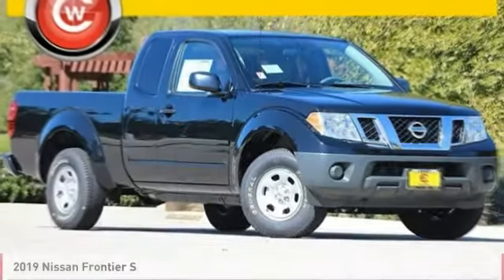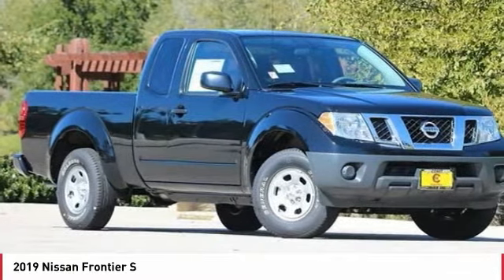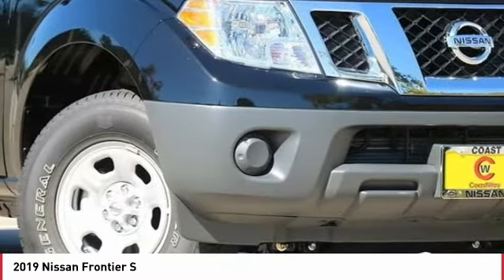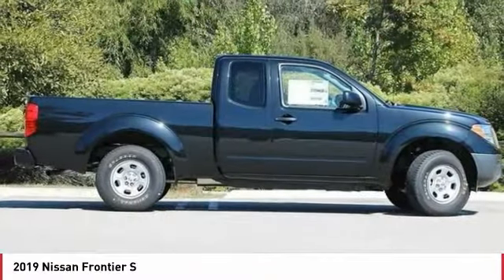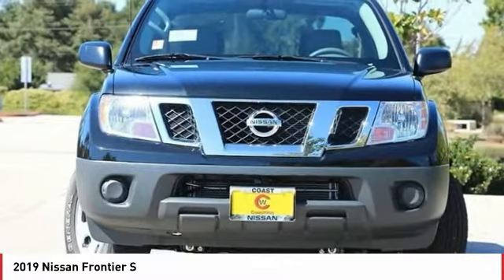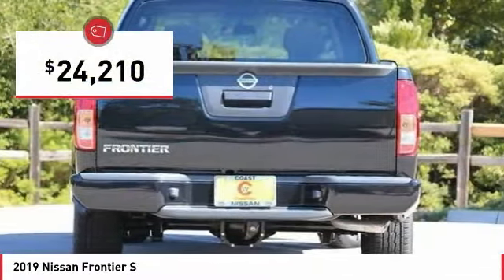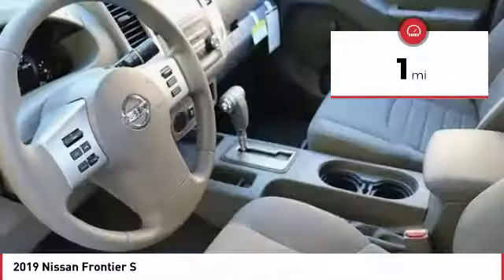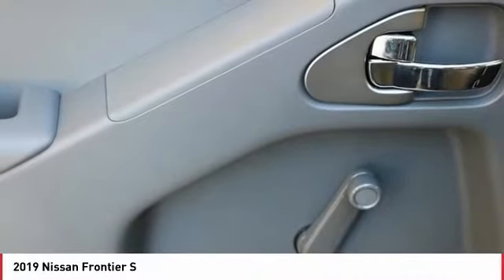2019 Nissan Frontier San Luis Obispo CA N19014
Coast Nissan
12150 Los Osos Valley Rd

2019 Nissan Frontier S RWD 5-Speed Automatic 2.5L I4  Recent Arrival! Price includes:  1,500 - Nissan Customer Cash - 2019 Frontier. Exp. 10/31/2018    Vehicle price and availability are subject to change without notice.